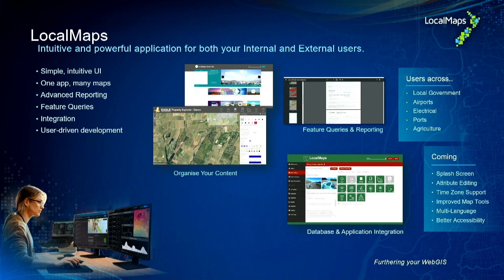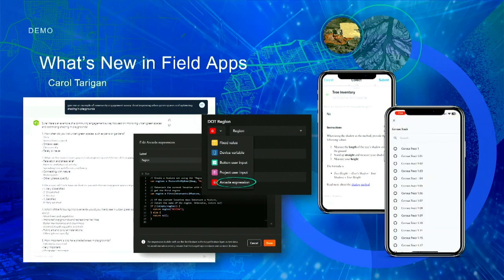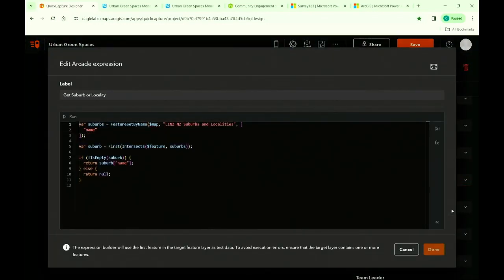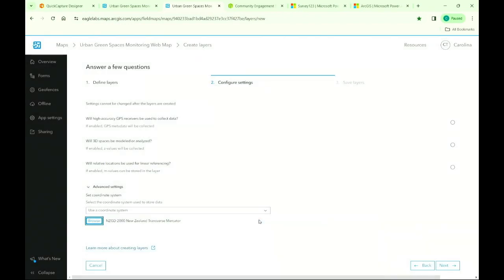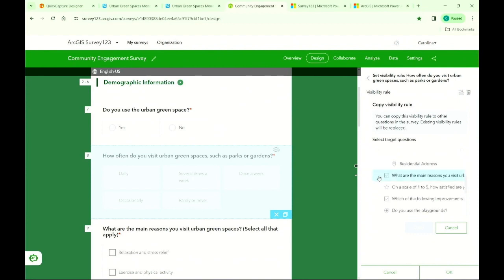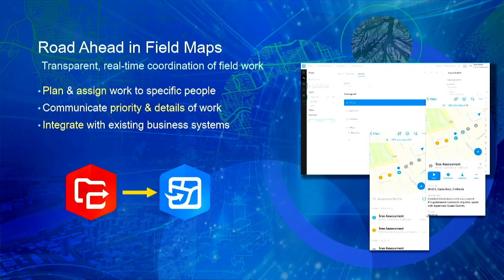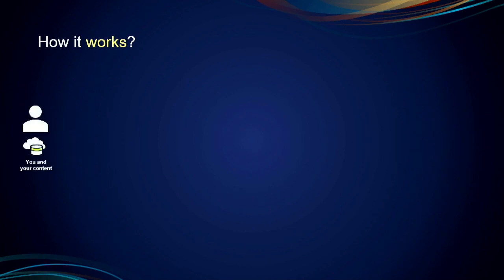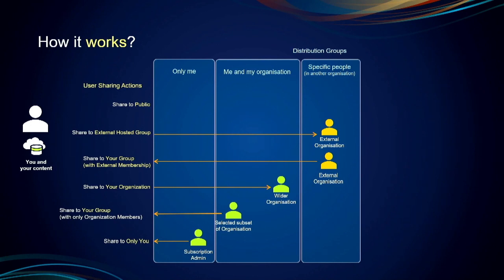RUCs 2024 ESRI Tech Update Web GIS